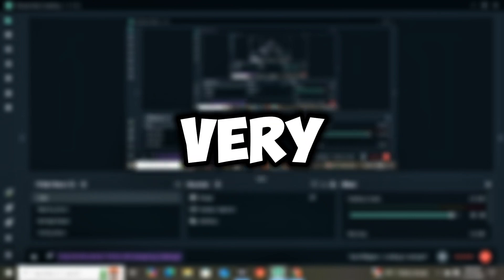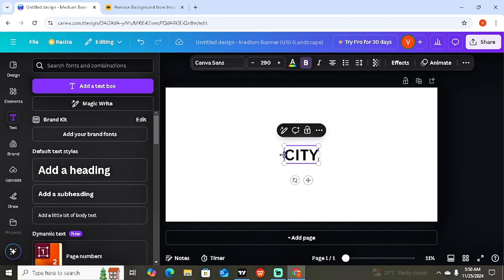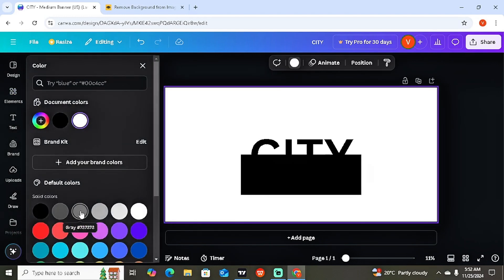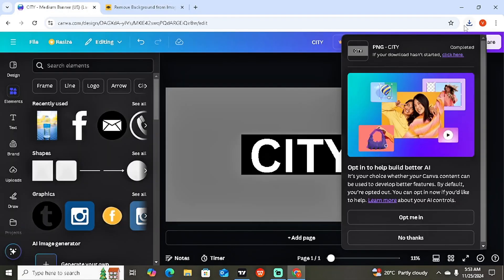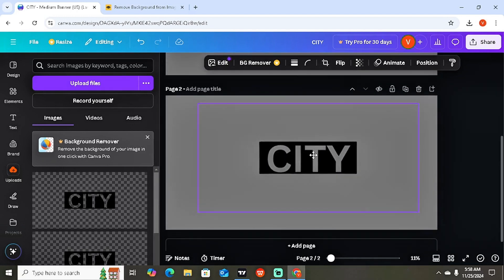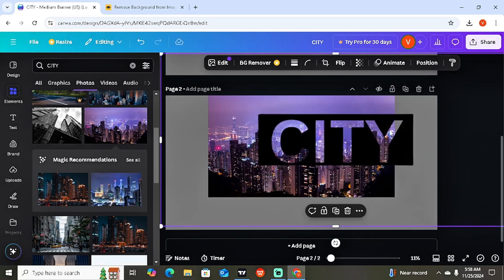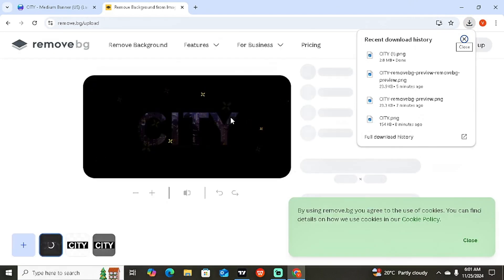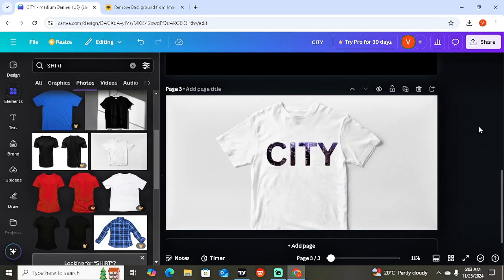Canva Tutorial For Beginners | Create Stunning Typography Designs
In this video, you would learn how to create stunning typography designs in Canva for free in a few minutes. Unlock the secrets to creating professional and eye-catching typography designs with this beginner-friendly Canva tutorial. Whether you're designing for social media, YouTube thumbnails, marketing materials, or personal branding, this video will teach you how to transform plain text into stunning visuals that grab attention. Learn the art of font pairing, adding creative text effects like shadows and gradients, and mastering typography layouts that make your designs stand out.

This Canva tutorial is perfect for content creators, small business owners, students, and anyone looking to improve their design skills. With Canva’s user-friendly tools, you’ll discover how to create bold, aesthetic, and professional designs in just a few clicks. Elevate your content, grow your brand, and unleash your creativity with the power of Canva.

Don't miss this step-by-step guide to mastering typography in Canva. Watch now and start creating designs that leave a lasting impression!